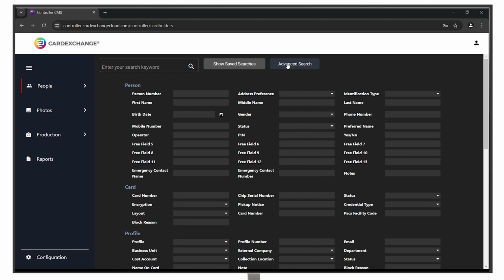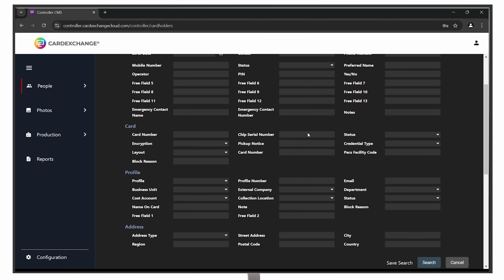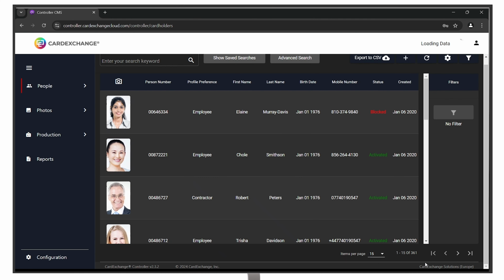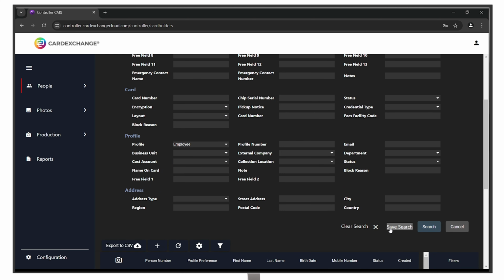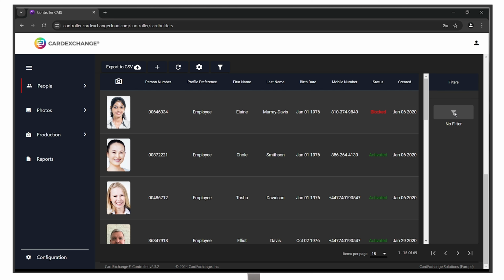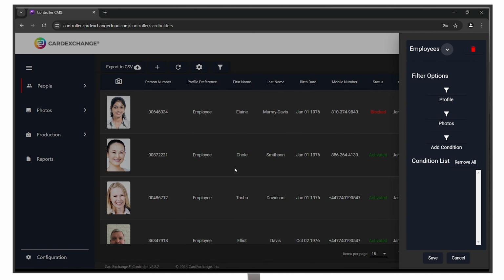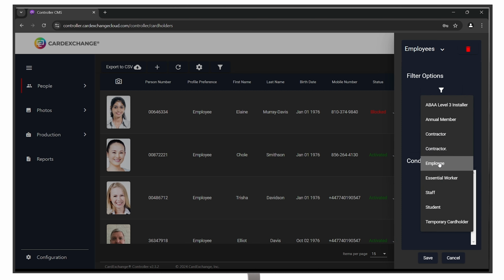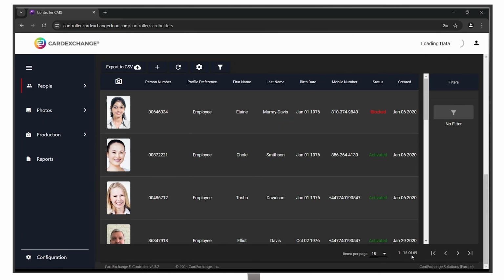How to search records in CardExchange® Controller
How to Search Records in Controller

In this step-by-step tutorial, you will learn how to search records in your Controller. With clear instructions and practical demonstrations, this video is perfect for beginners and those looking to enhance their skills.

Key Highlights:

1. Introduction to Controller and its record-searching feature.
2. Detailed walkthrough on how to effectively search and manage records.
3. Tips and tricks for optimizing your record management process.

Whether you're new to Controller or looking to refine your technique, this video has something for everyone.

Explore more about CardExchange® Cloud Suite and the benefits it can bring to your business by clicking this

Let your ID lead the way with CardExchange® Cloud Suite!